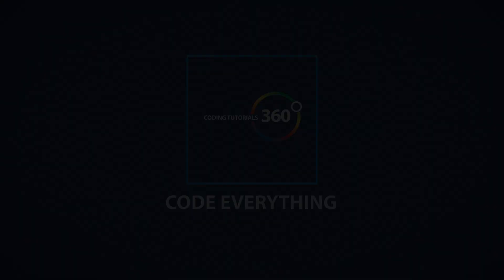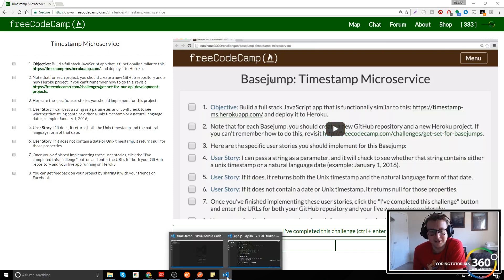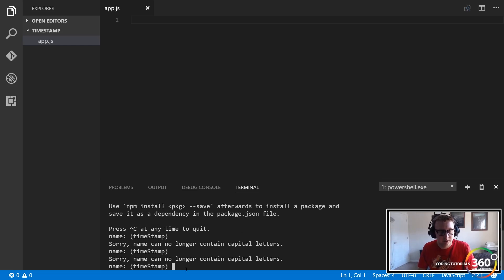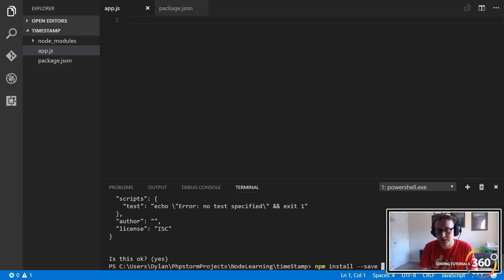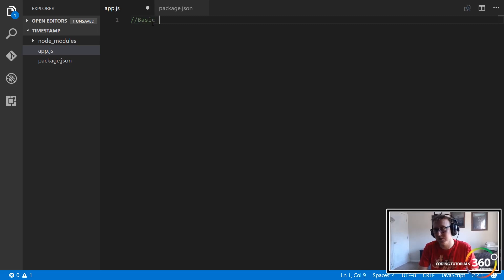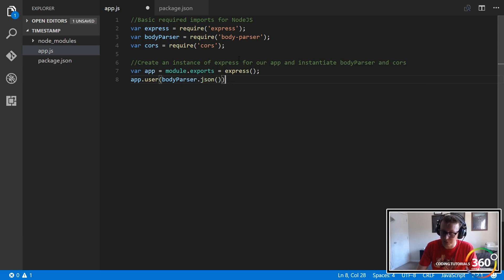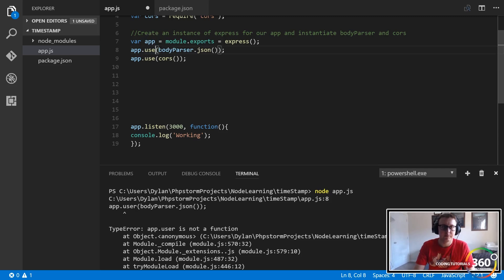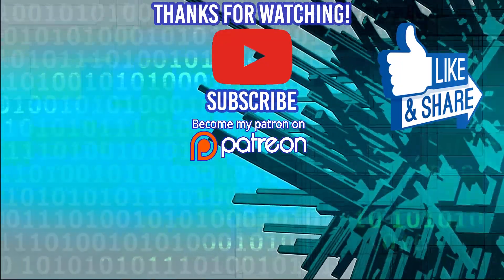Timestamp Microservice Part 1: Free Code Camp API and Microservice Backend Development Certification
Timestamp Microservice Part 1: Free Code Camp Backend Development Certification
Support our Community: